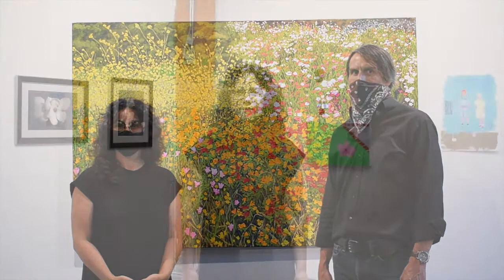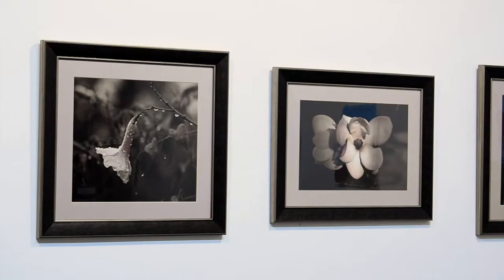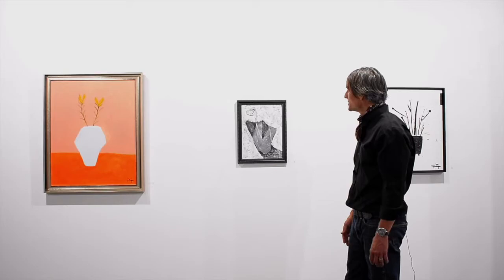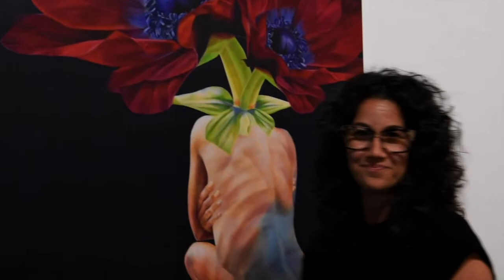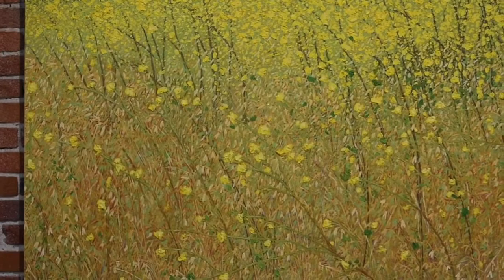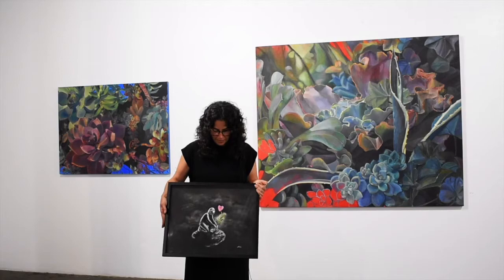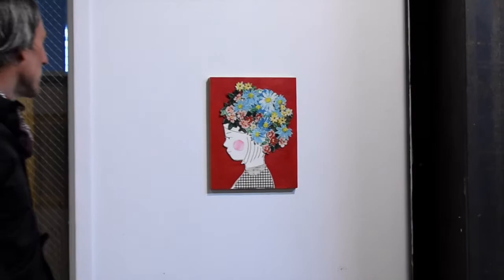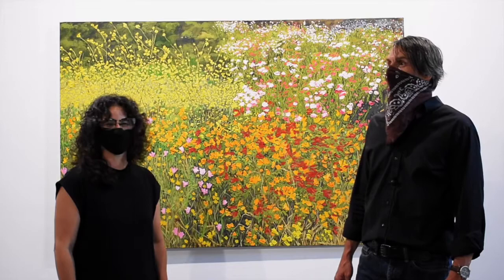Art Share LA x Launch LA Garden Exhibit Walkthrough!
Take a tour of the Art Share LA x Launch LA Garden Gallery. Learn more about the work with Art Share director Cheyanne Sauter and Launch director James Panozzo. Get a behind the scenes look at the pieces in the show while getting a better understanding of the artists!

Garden Artists:
Lisa Baldwin
Marco David Castaneda
Polaris Castillo
JRC
Arit Emmanuela Etukudo
Yumiko Fujiwara
Tori Higa
Mingu Kweon
Meryl Lebowitz
Sarah Liss
Terri Lloyd
Janet Milhomme
Jackie Nagel
Robert Stewart
Miki Yokoyama